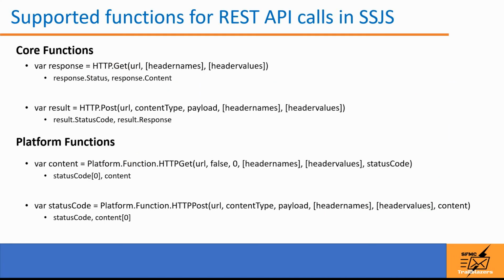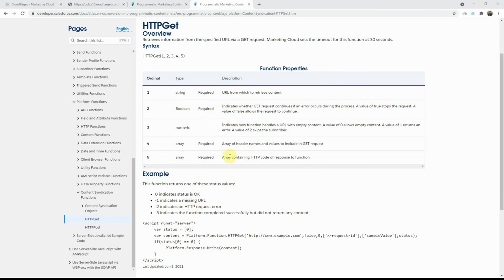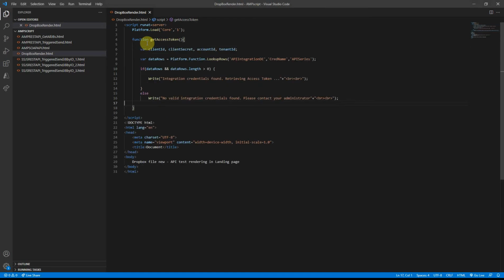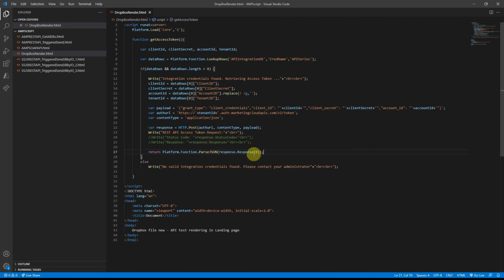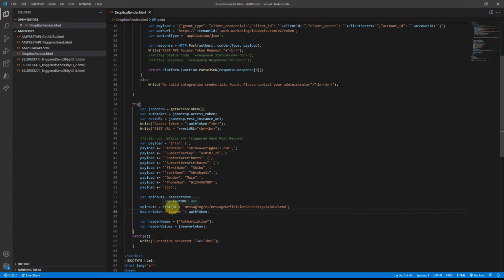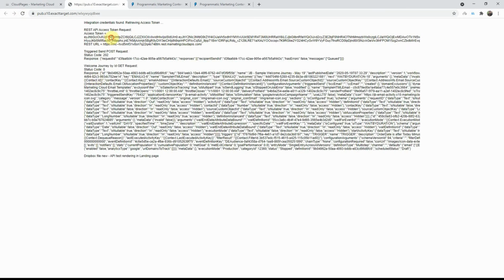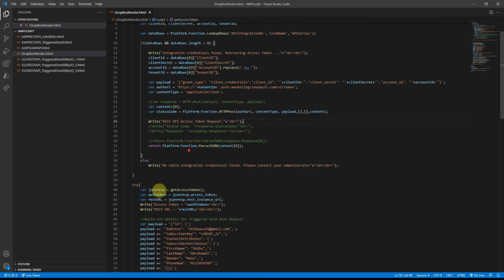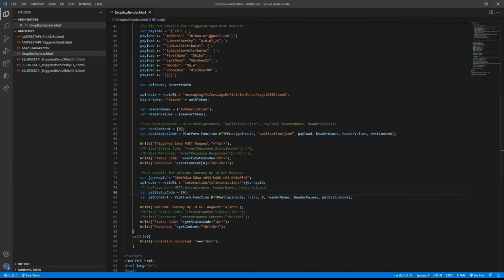SFMC APIs - REST API Calls from SSJS Part 1